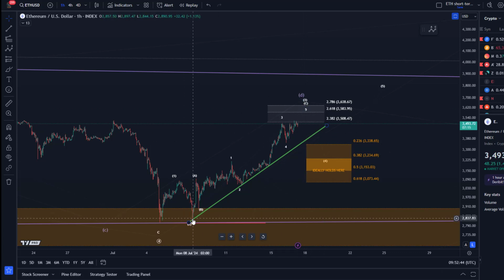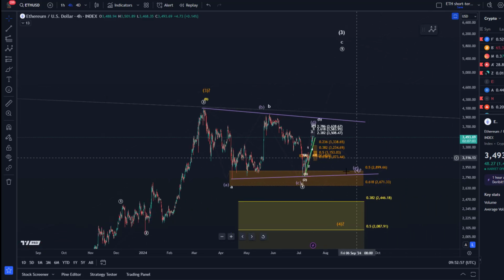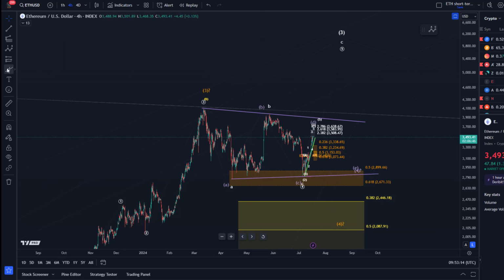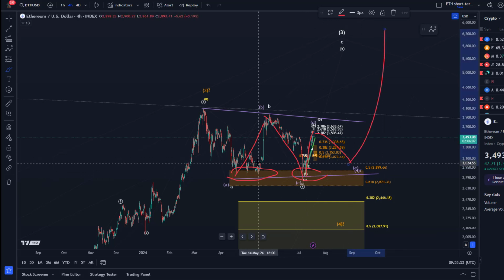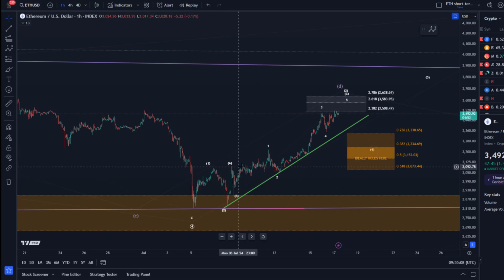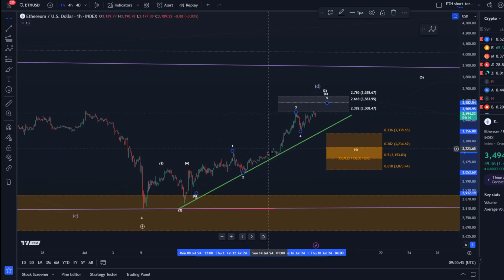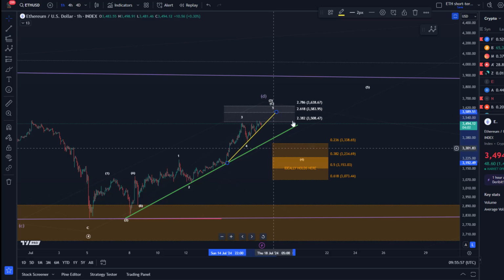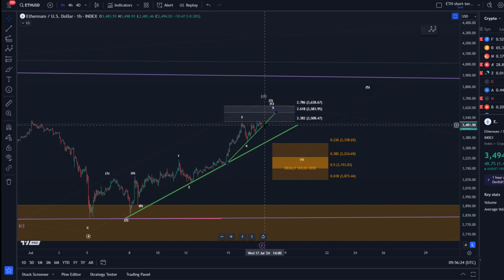Ethereum (ETH): Still a Chance for a Reversal? Elliott Wave Technical Analysis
👉 Trade on Coinbase:
Receive $10 in BTC (see terms on website):

👉 Trade on Kucoin:
Receive a 20% fee discount:

👉 Trade with Trading212:
Receive shares worth up to $100: